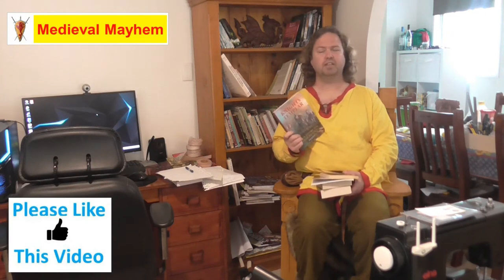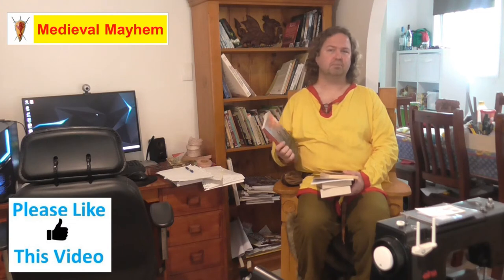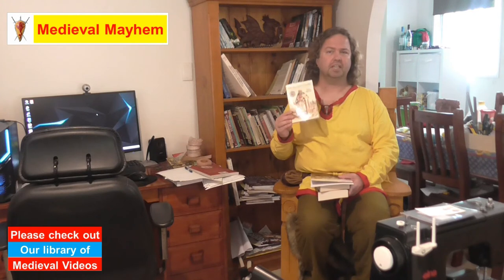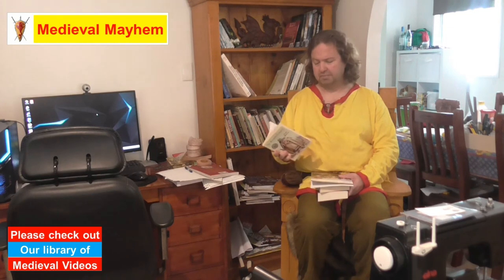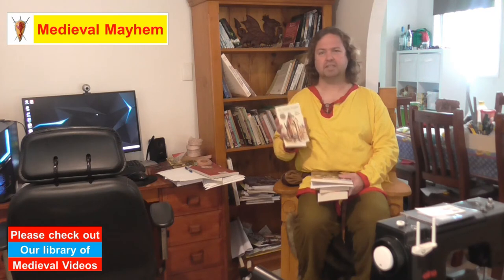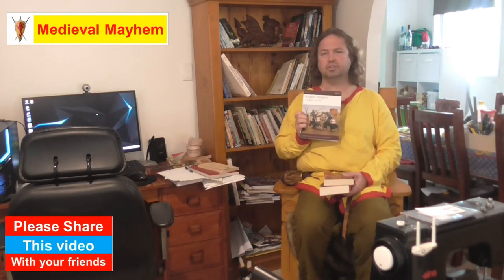My Research Shelves the order of the Knights Templar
In this video we look at my research shelves for the order of the Knights Templar